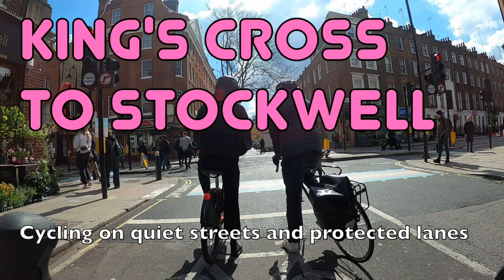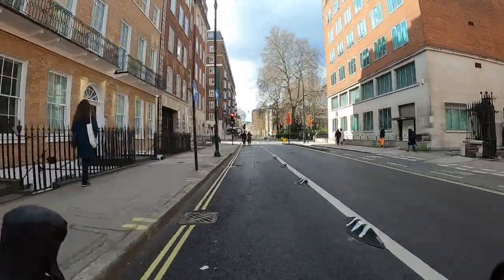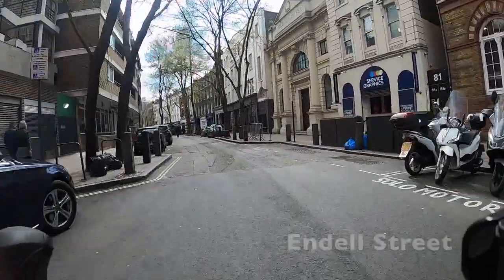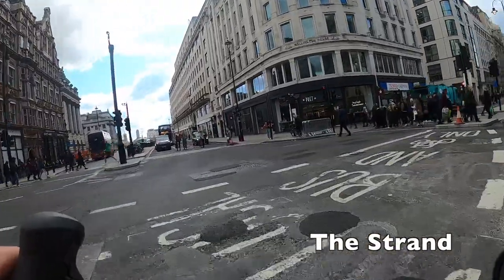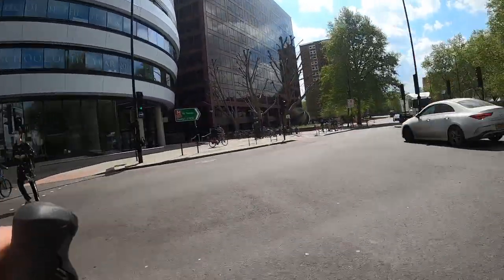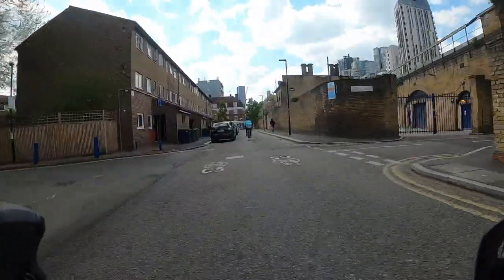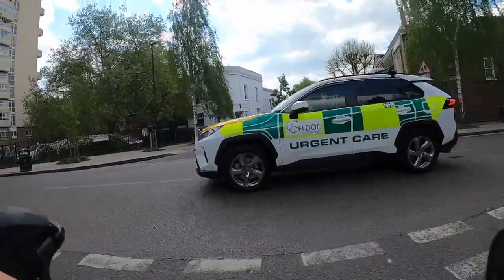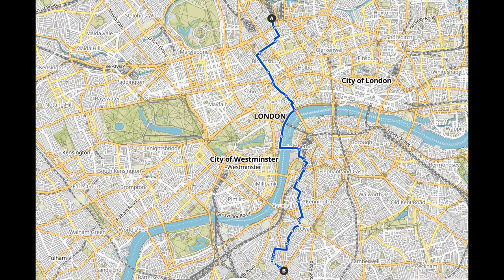🚲 The best way to cycle from King's Cross to Stockwell, traffic free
You can cycle from King's Cross in north central London to Stockwell in south London in about 35 minutes, entirely on quiet streets and protected cycled lanes.

The route is a little under 6 miles long (9.25km) and makes use of cycle tracks on Midland road, Tavistock Place, Gower Street, the Embankment, Westminster Bridge, Cycleway 5 and other backstreets.

By public transport the journey takes about half an hour.

You can see a digital map of the route and download a GPS/GPX file to use on whatever device or app you want

And you can find a viewer-maintained map of all the London Cycle Routes videos